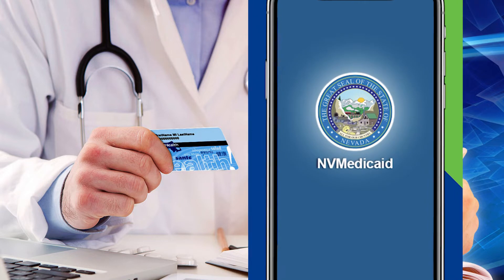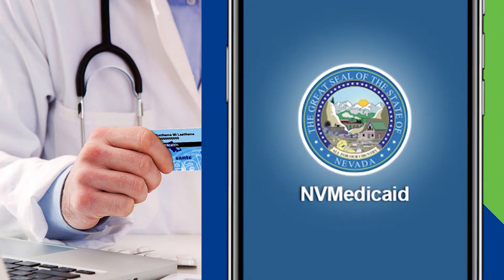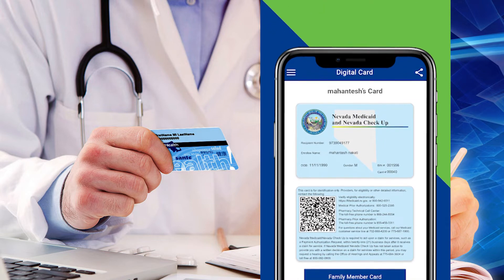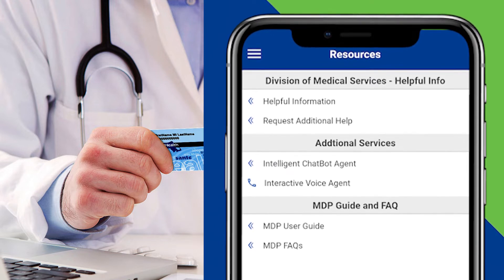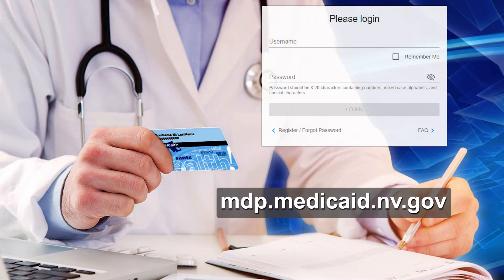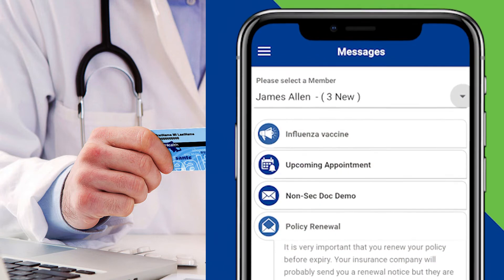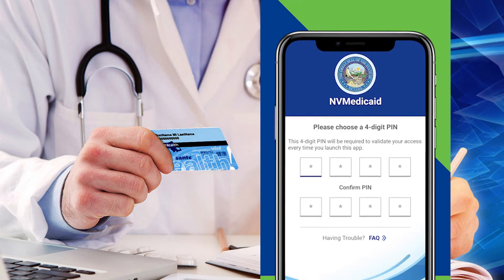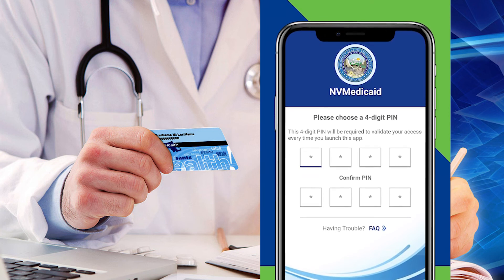03-11-2022 Nevada Rolls Out New NVMedicaid App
It seems these days, if there's something you want to do with your phone -- there's an app for that.  Now, Nevadans enrolled in Medicaid can download an app to help them instantly access their health information.  Brad Francis explains.